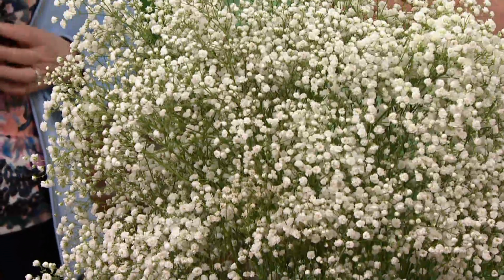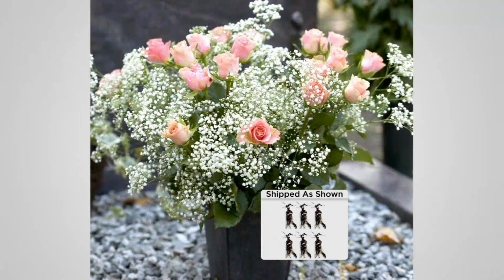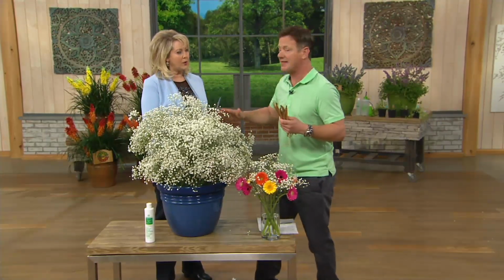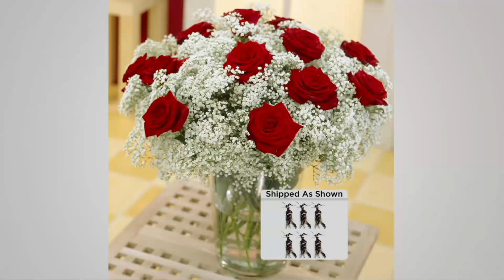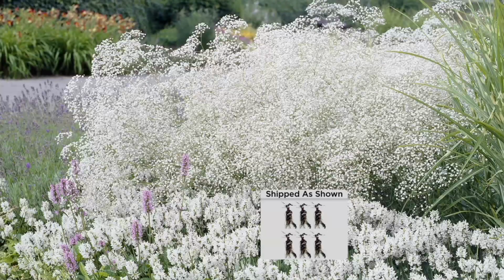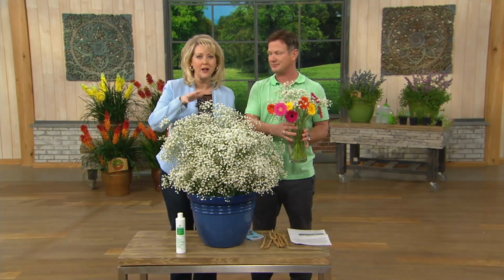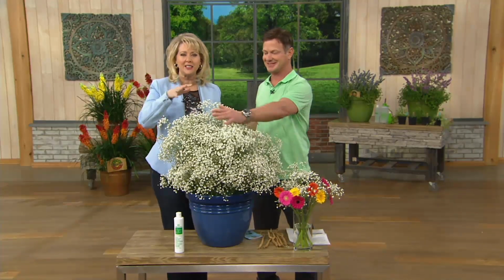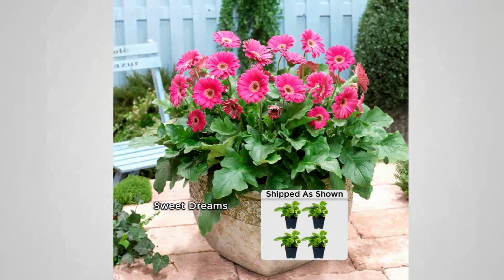Roberta's 6-pc. Dwarf Perennial Baby's Breath Collection on QVC